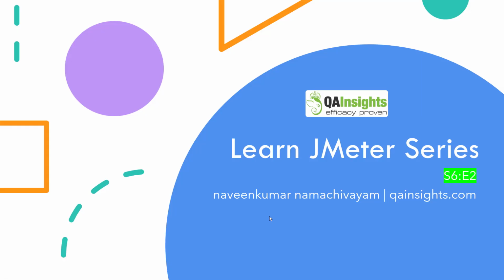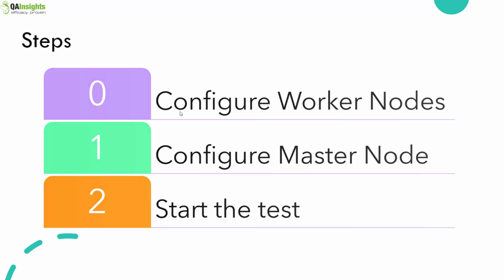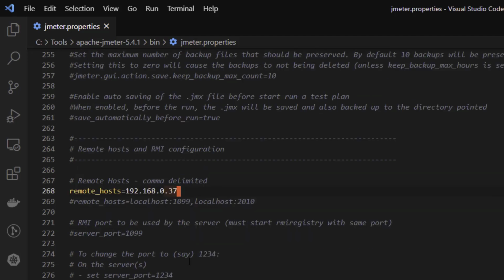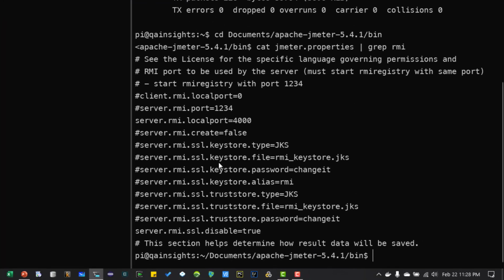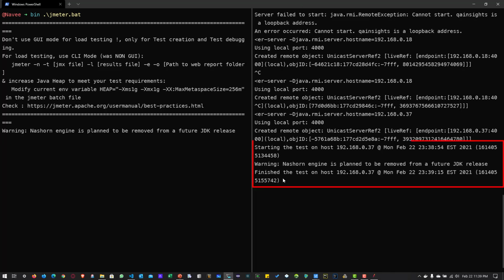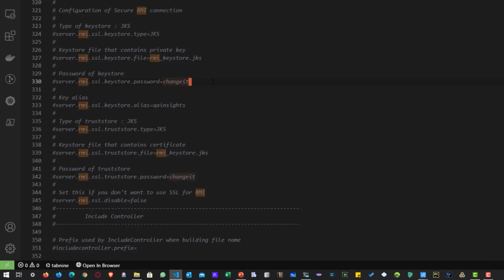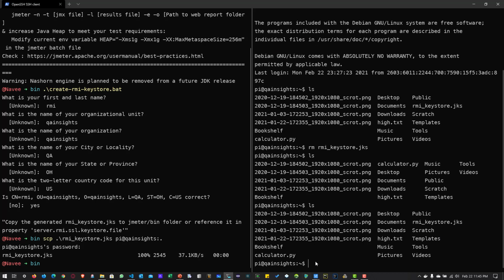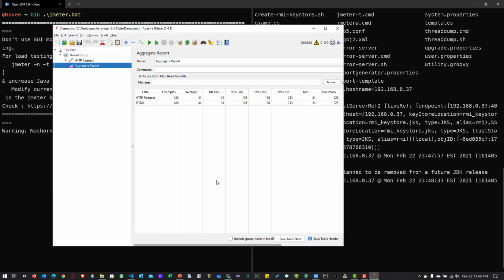S6E2 Learn JMeter Series - Remote Distributed Testing in JMeter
This video helps you to set up remote distributed testing in JMeter quickly.